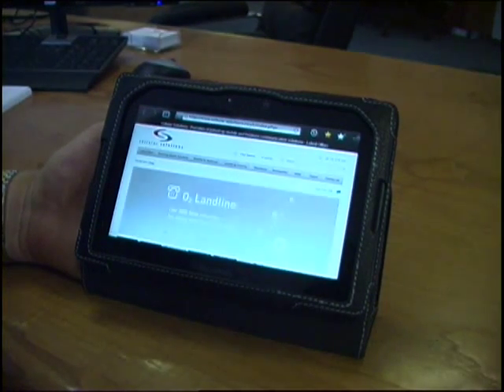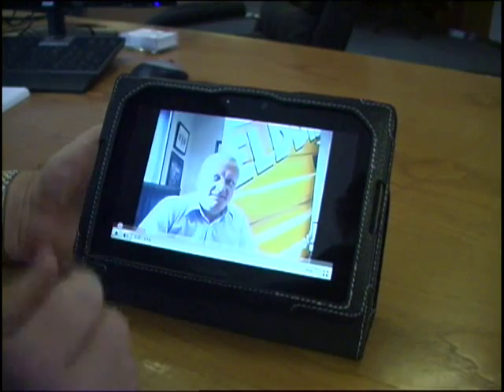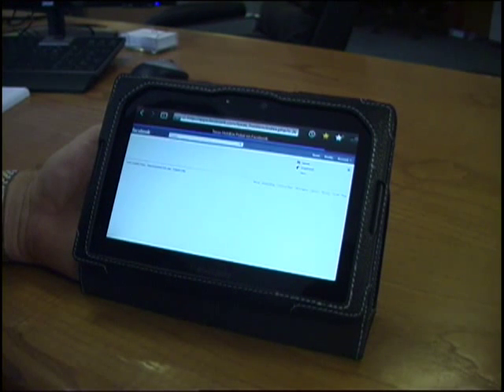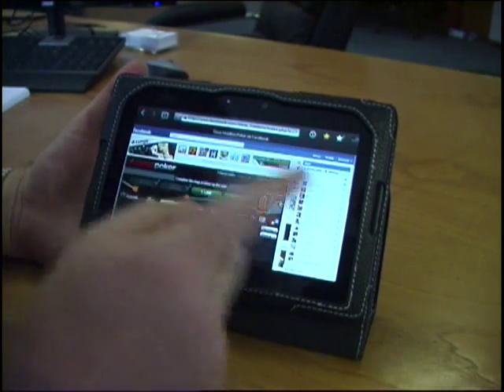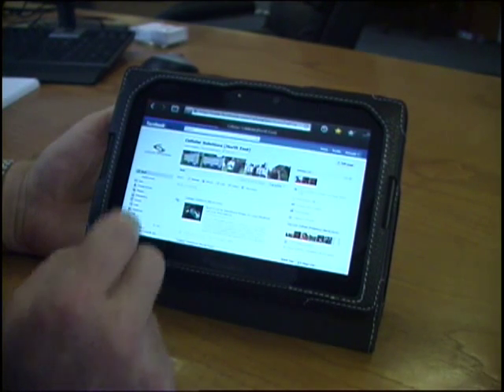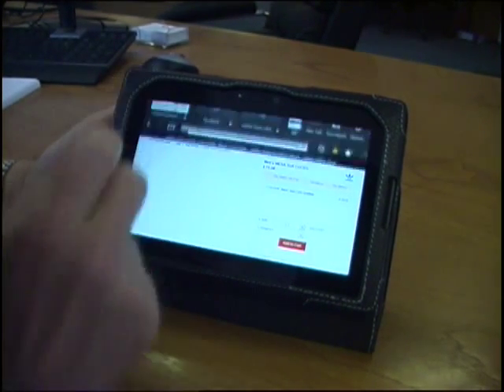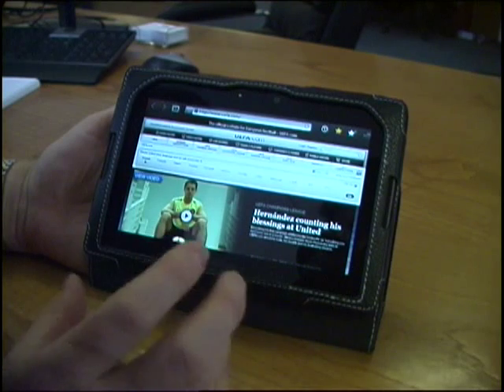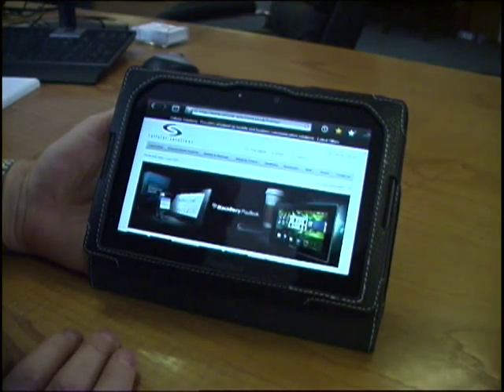BlackBerry PlayBook - Browsing the internet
Mike Bowers of Cellular Solutions again talks us through the browsing capabilities of the new BlackBerry PlayBook. Here he shows us how the PlayBook handles a number of websites that include Flash and Java technology.